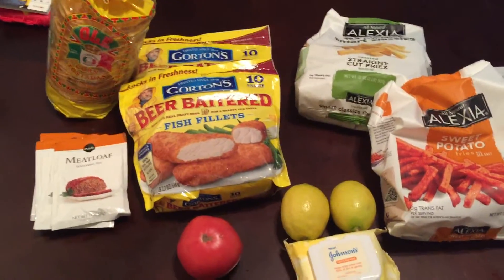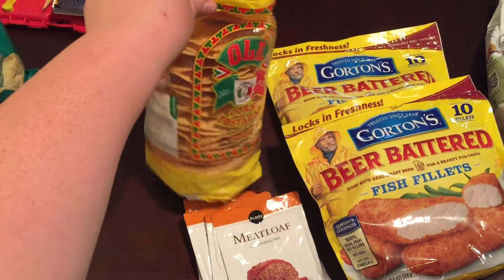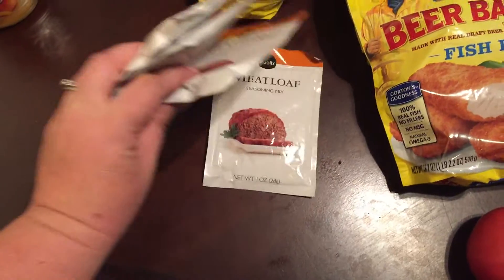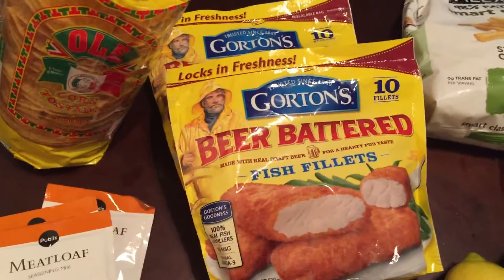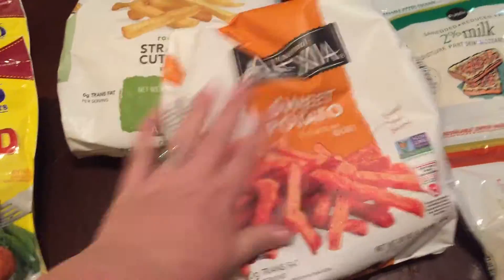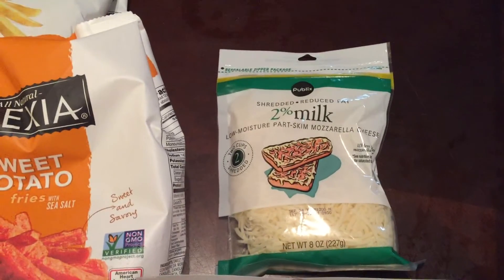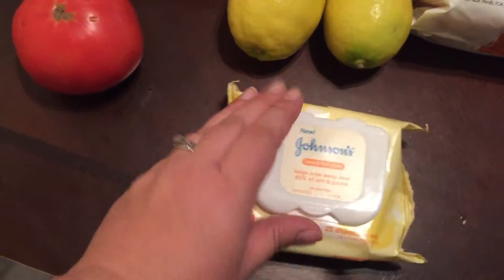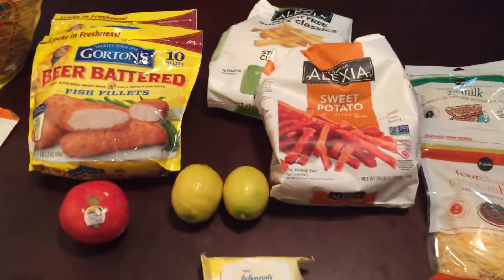Mini grocery haul: Publix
Mini grocery haul! I had already been grocery shopping that morning (check out that haul video as well!) but had to go back forms couple things I forgot!                                        I am a stay at home homeschooling mom of three kiddos! Madison (9), Danny (7) & Jackson (1). :)